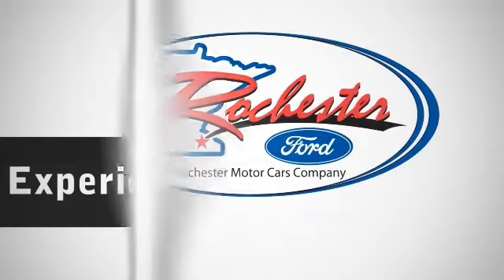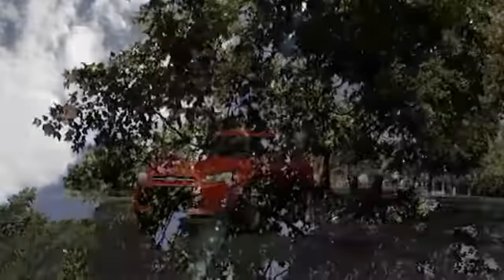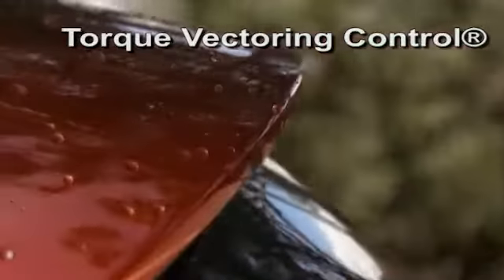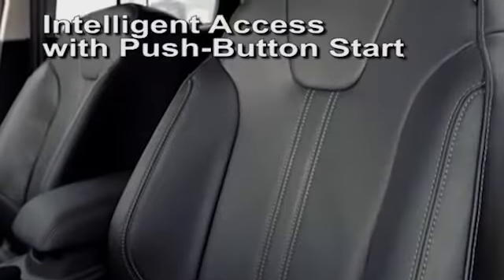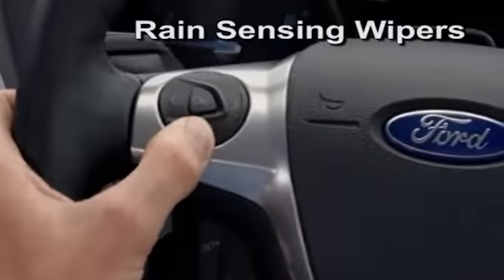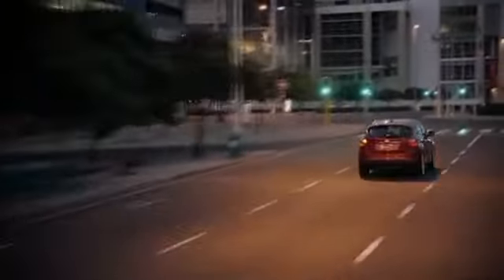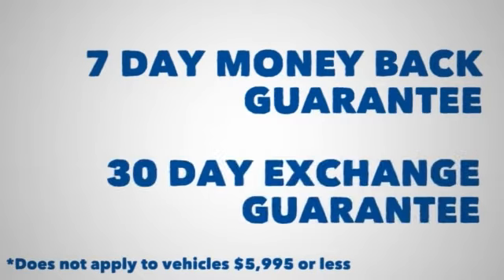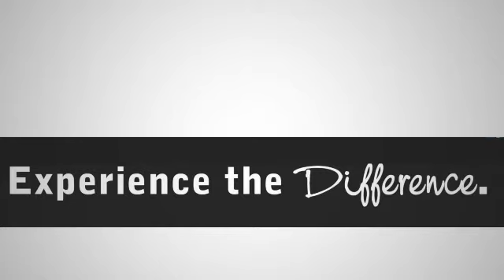New 2013 Ford Focus Hatchback Rochester MN Winona MN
Rochester Ford
4900 Hwy 52 North
Rochester MN Winona MN, video